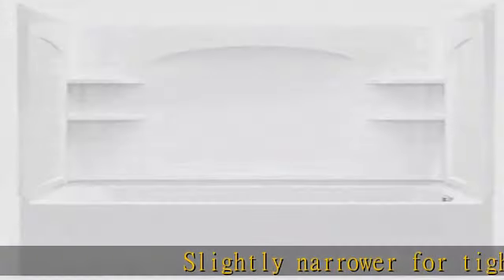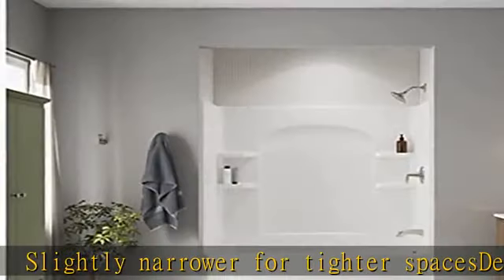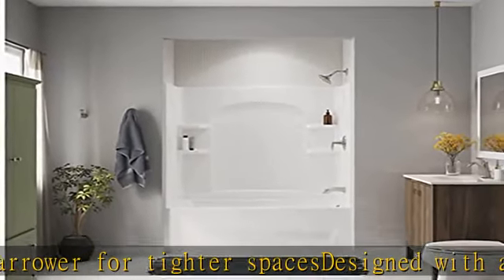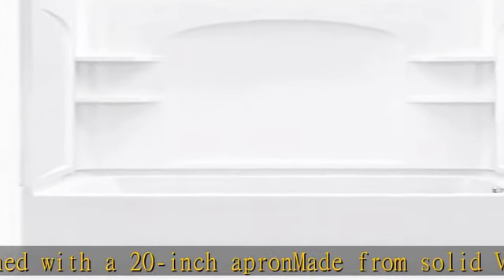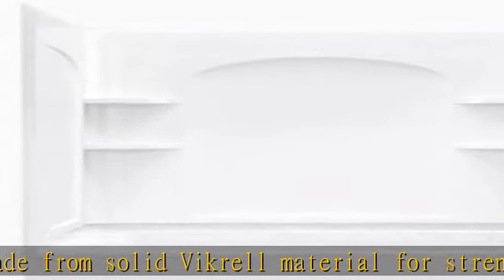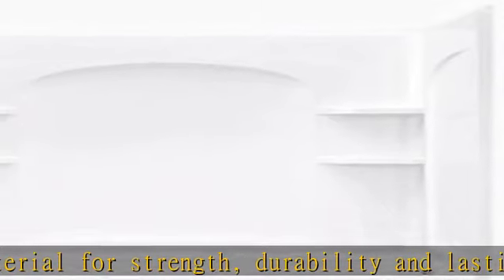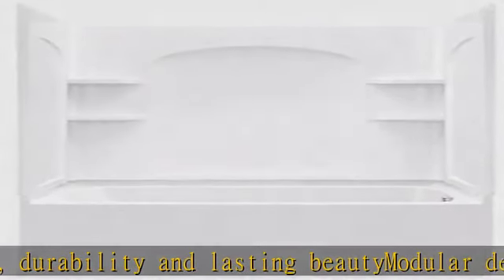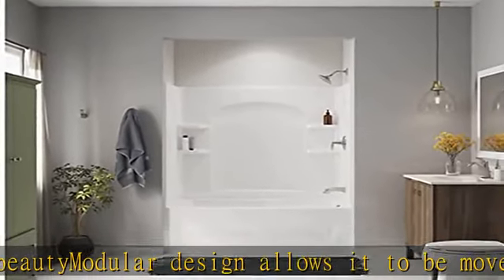STERLING 71220122-0 Ensemble AFD Bath Tub and Shower Kit, 60-Inch x 32-Inch x 76-Inch, White